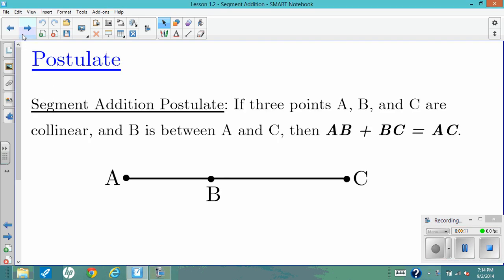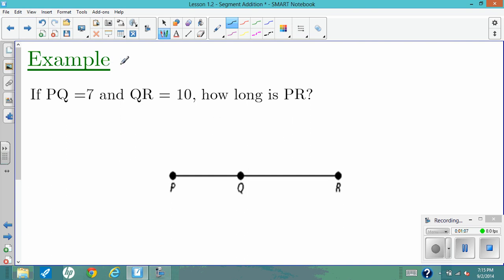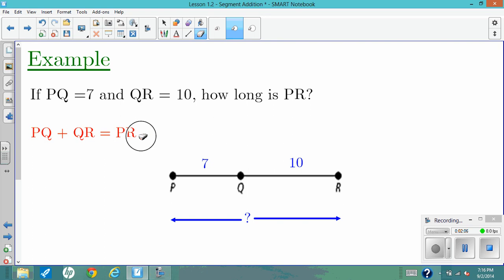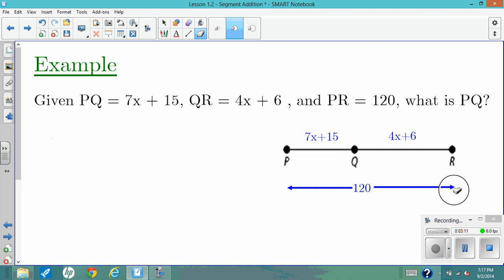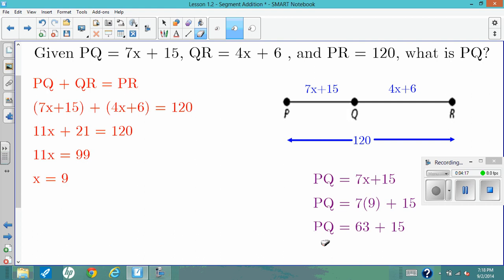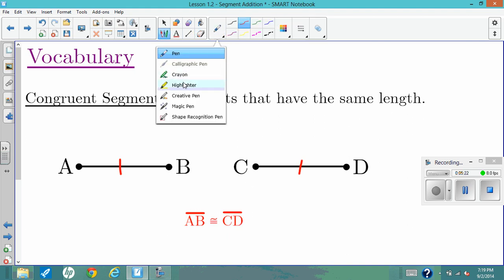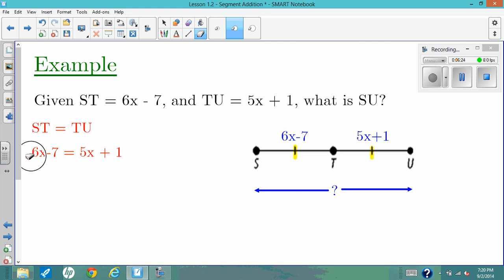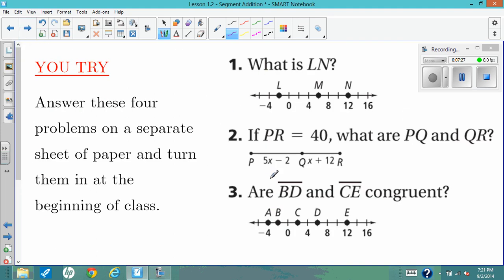Lesson 1.2 - Segment Addition